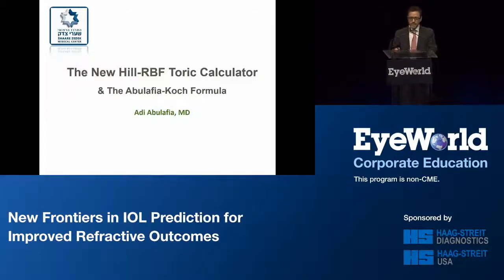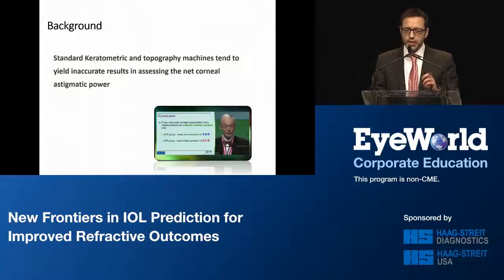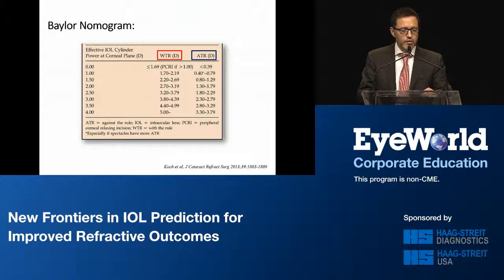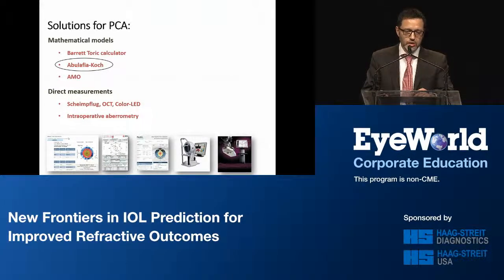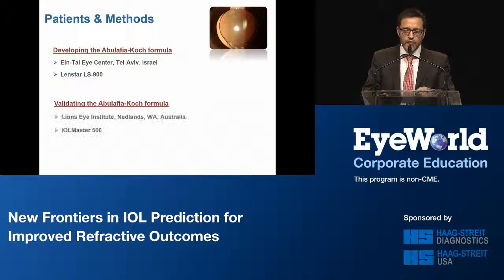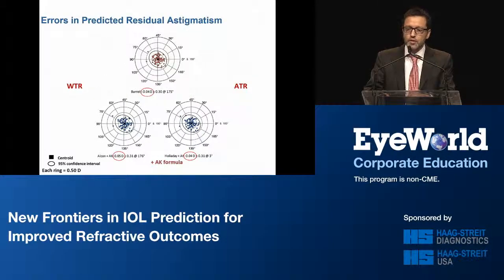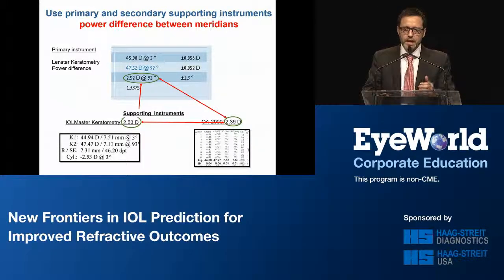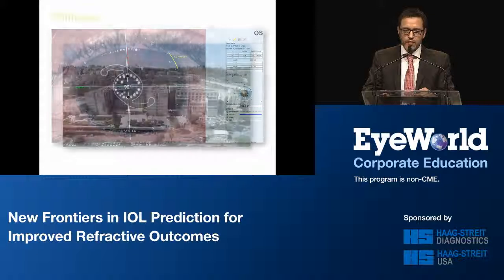Lecture – Eyeworld ASCRS 2017 / Adi Abulafia, MD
New frontiers in IOL prediction for improved refractive outcomes
Moderator Douglas D. Koch, MD; Speakers Warren E. Hill, MD / Michael E. Snyder, MD / Stephen V. Scoper, MD / Adi Abulafia, MD